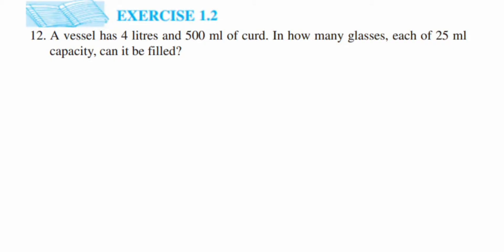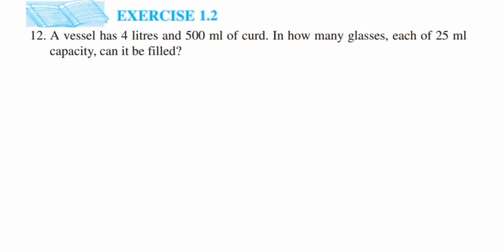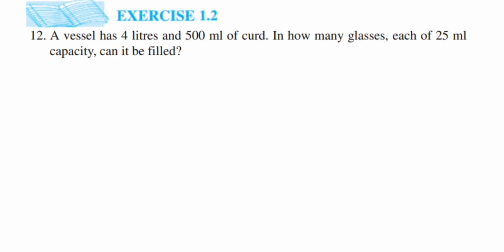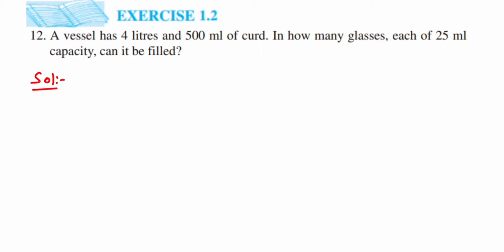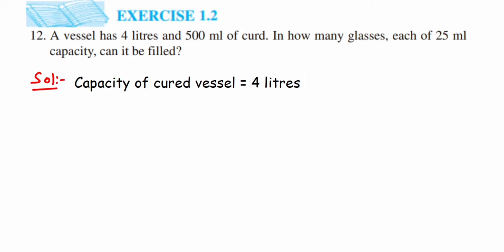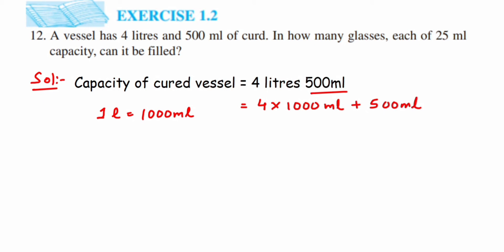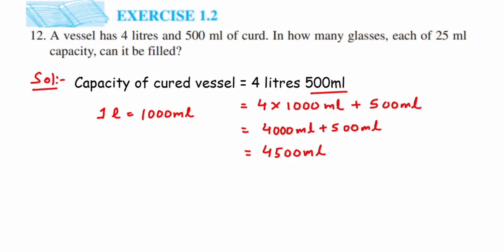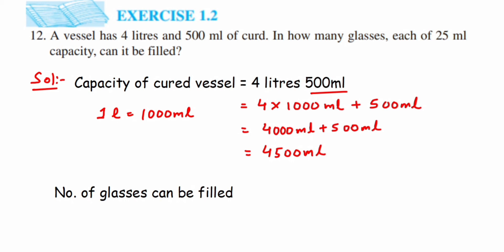12q Ex 1.2 Knowing our numbers - maths.A vessel has 4 litres and 500 ml of curd. In how many..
A vessel has 4 litres and 500 ml of curd. In how many glasses, each of 25 ml capacity, can it be filled?

Ex 1.2 - 12 q